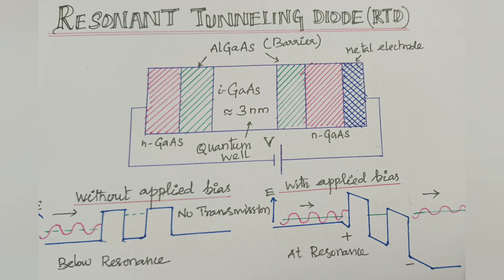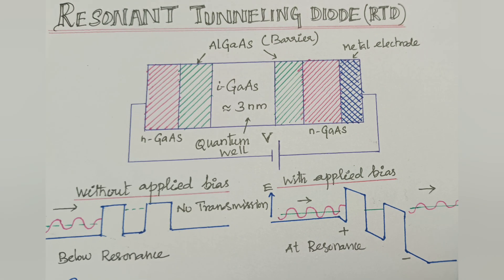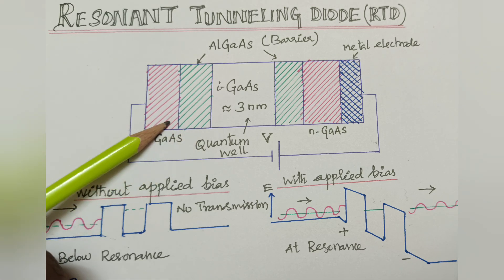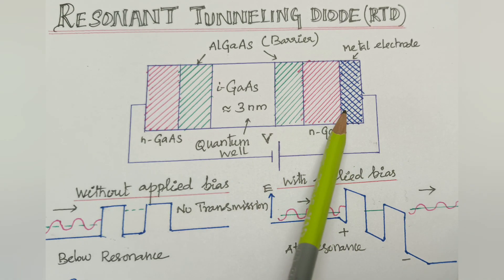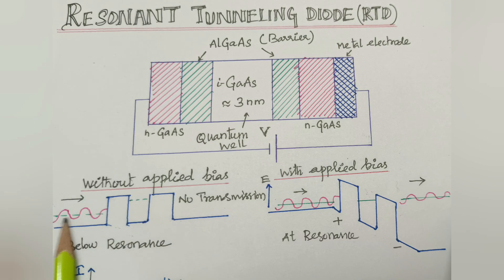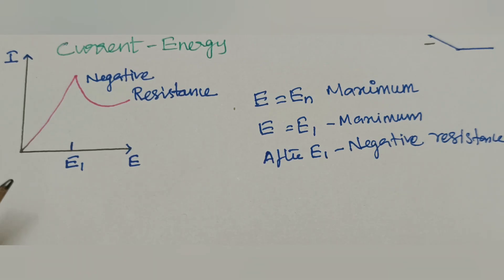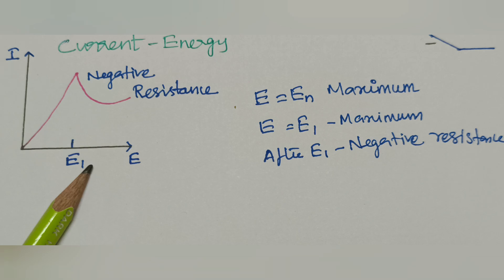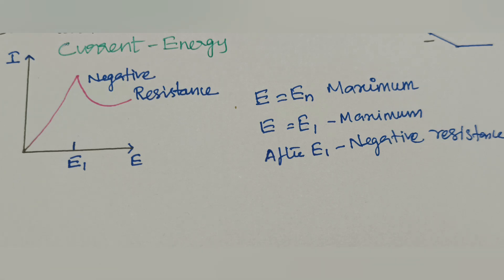Resonant Tunneling diodes | Quantum Physics | Semiconductor | Resonant diode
This video discussed about construction and working of Resonant tunneling diode. A resonant-tunneling diode (RTD) is a diode with a resonant-tunneling structure in which electrons can tunnel through some resonant states at certain energy levels.